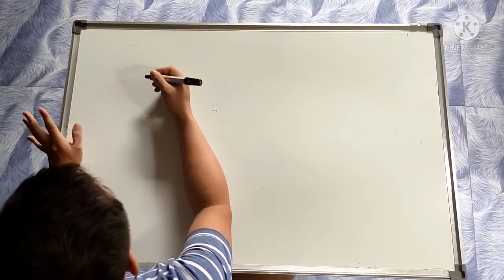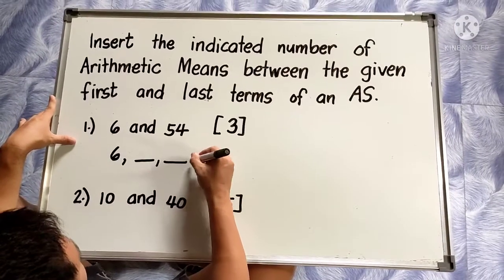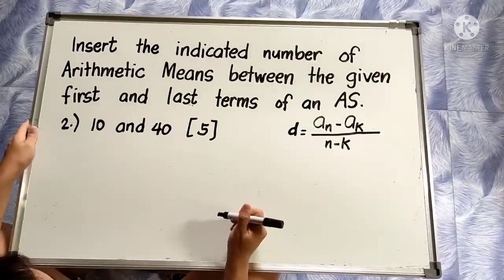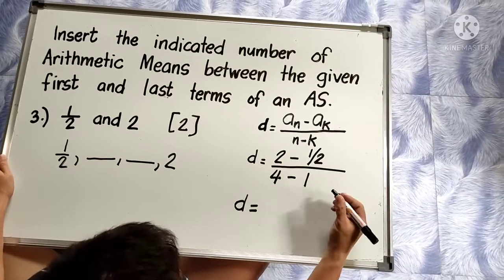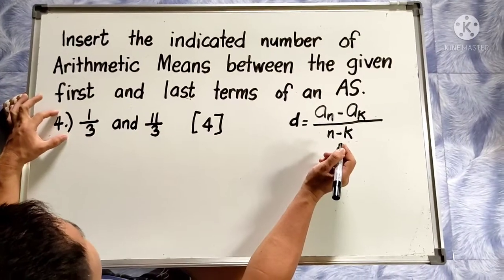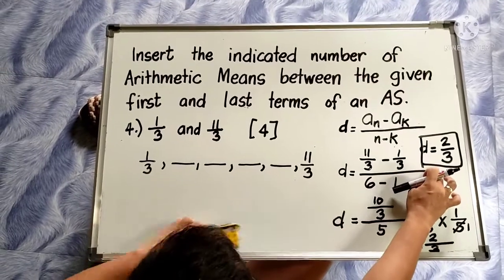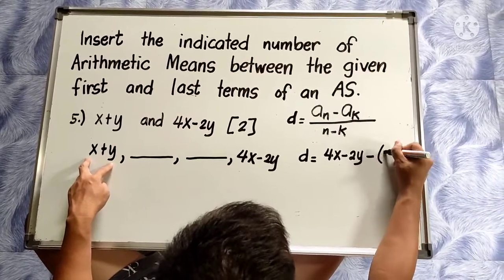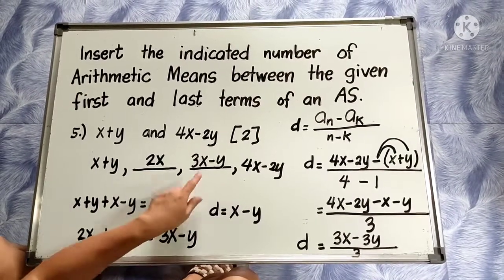[Math 10] Quarter 1 Module 3 || Arithmetic Means & nth Term of an Arithmetic Seq.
This tutorial video is made mainly to supplement the printed modules provided to my students.